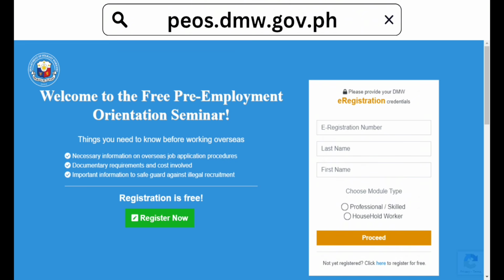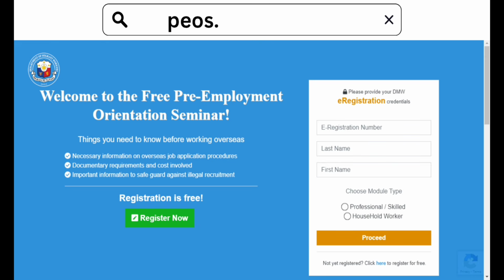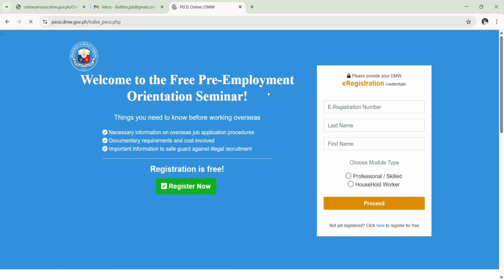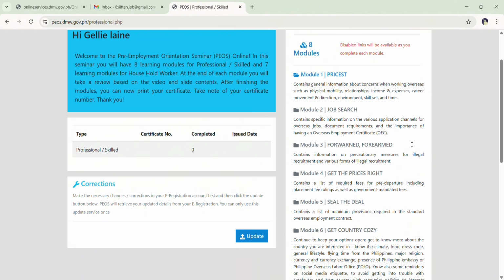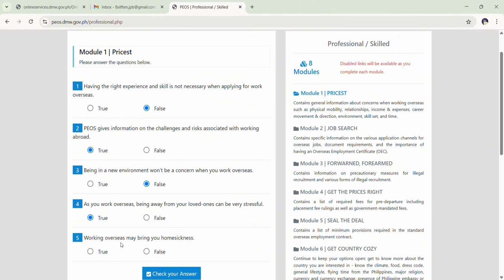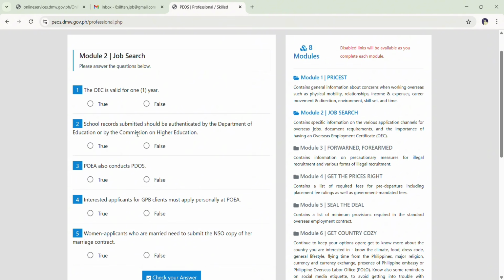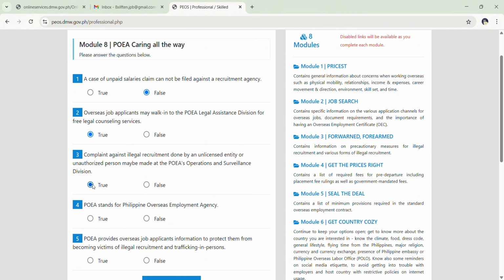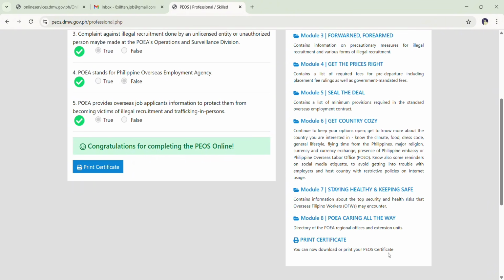How to Get PEOS Certificate Online | Step-by-Step Guide for First-Time OFWs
Want to work abroad? One of the first requirements you need is the PEOS Certificate (Pre-Employment Orientation Seminar) from the Department of Migrant Workers (formerly POEA).

In this step-by-step tutorial, I’ll show you how to register, complete the modules, take the quiz, and download your PEOS certificate online — 100% free.

📌 In this video you’ll learn:
✔️ What is PEOS and why it’s important
✔️ How to register on peos.dmw.gov.ph
✔️ How to complete the PEOS modules and quizzes
✔️ How to download your PEOS certificate
✔️ Tips for first-time OFWs

💡 No payment needed. No appointment required. You can do this anytime online.